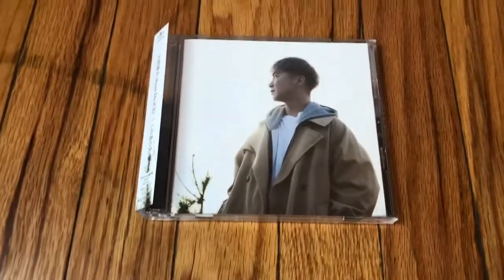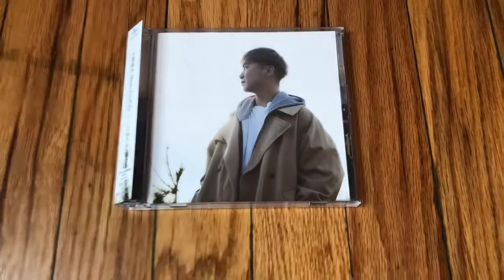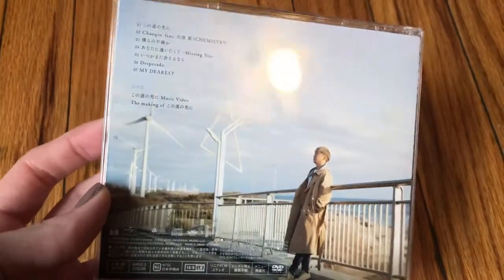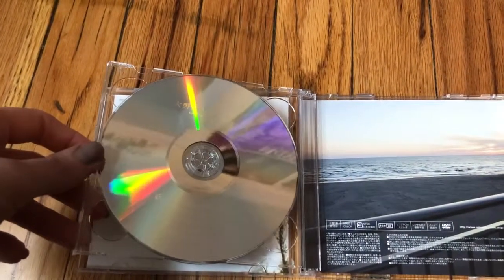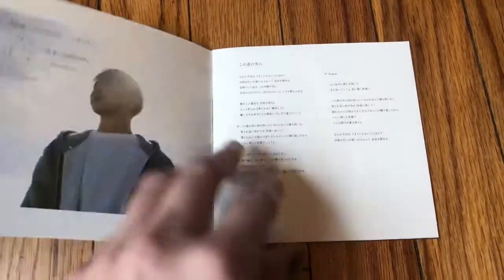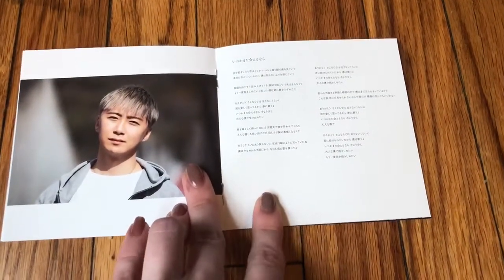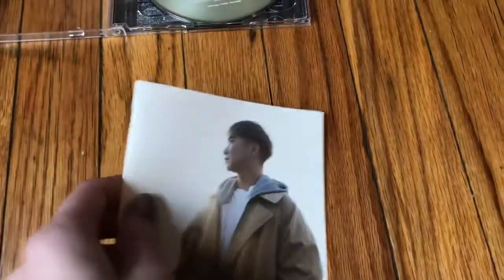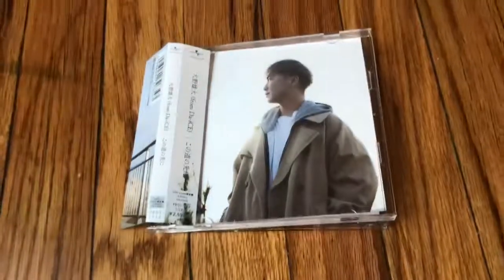Da-iCE Unboxing: Yudai Ohno Kono Michi no Saki ni (大野雄大 / この道の先に)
An unboxing of Yudai Ohno’s first solo album, Kono Michi no Saki ni

The item was purchased from HMV and comes with a DVD with the MV and Making Of